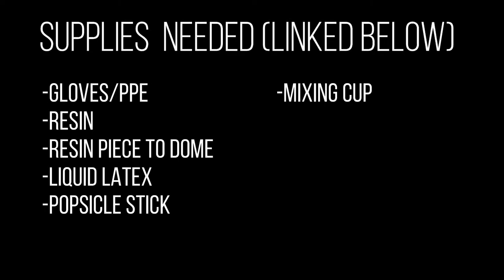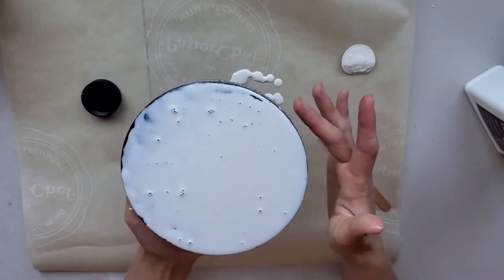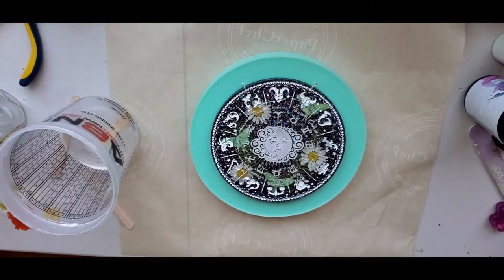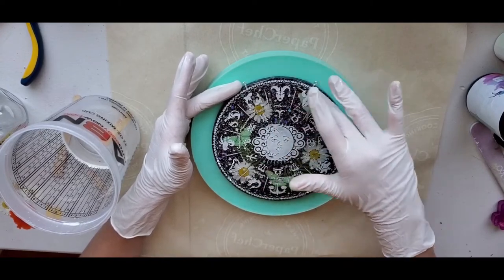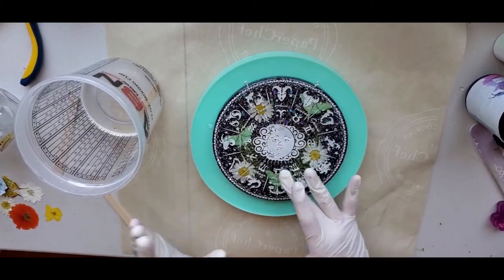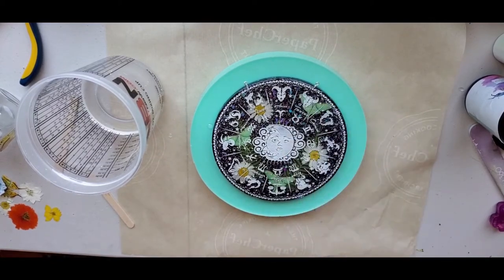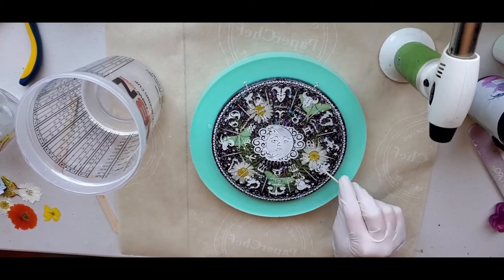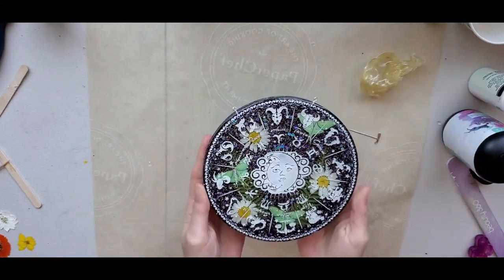Doming Tutorial & Resin Hack | Resin With Me | Bay Witch Blooming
Hi Everyone!

Thank you for being here! This week's video goes over doming as well as some hacks that I have learned to protect my piece from overflow resin.

Products Used:
Resin: Puduo
Glitter Mix: Made by Me (Bay Witch Blooming)
Mold: Minerva Molds. They no longer sell this exact mold, but they do sell a tray version @
Pressed Flowers/Ferns: Nature's Pressed
Liquid Latex